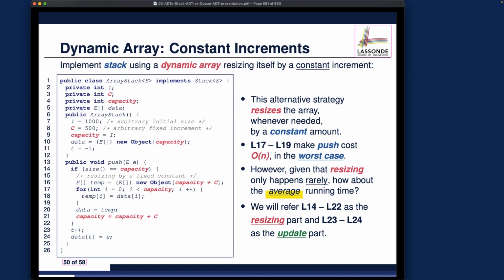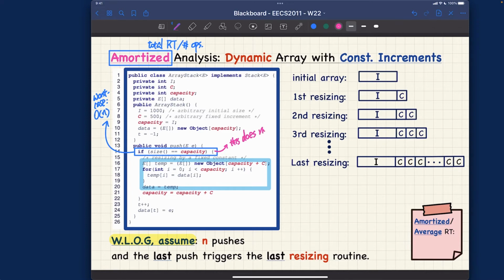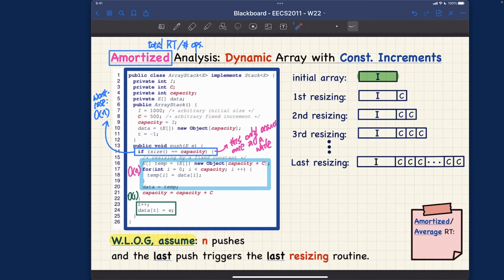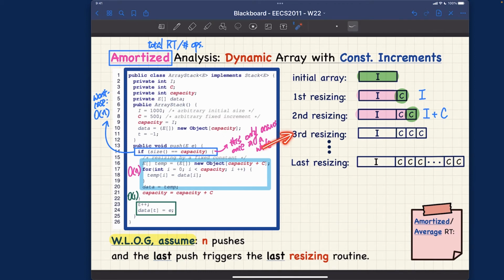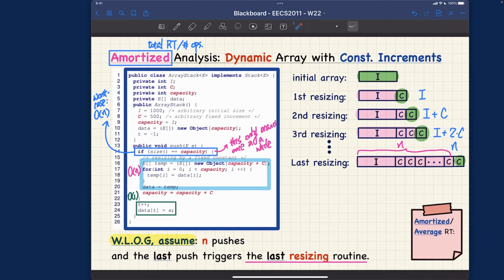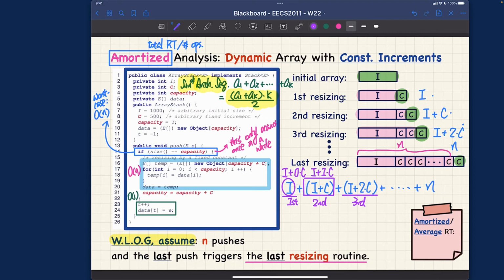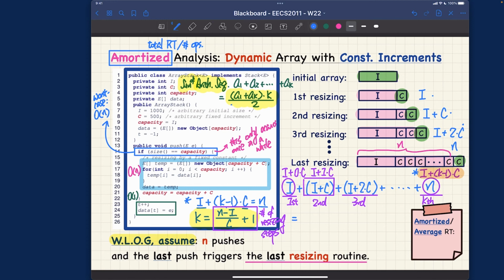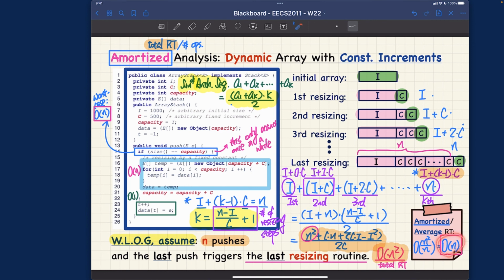[HD] EECS2011 W22 - Lecture 3 - Part E2 - Amortized RT of Increments Strategy